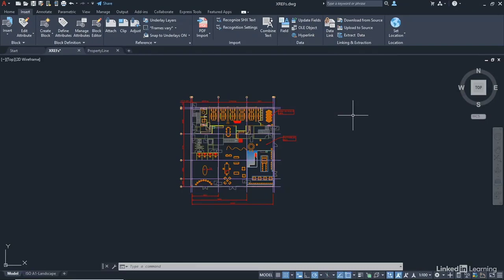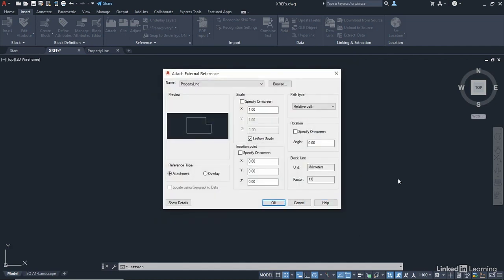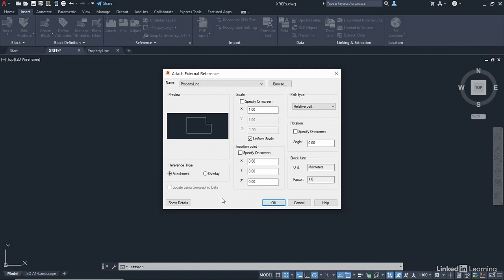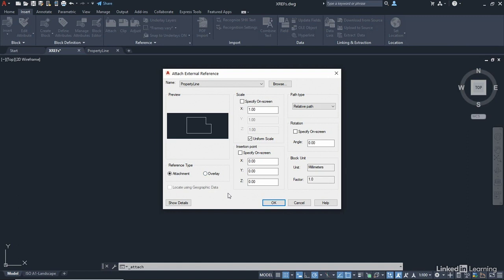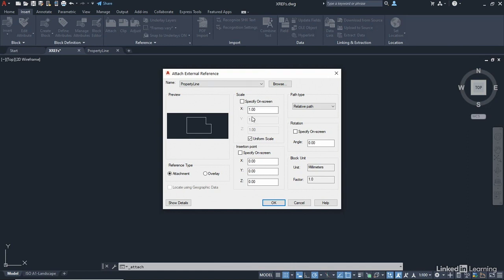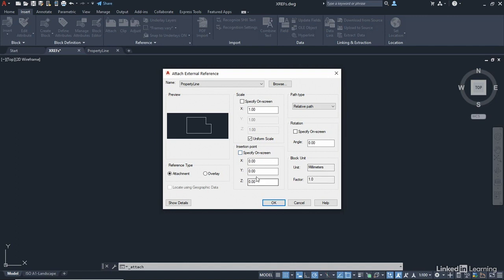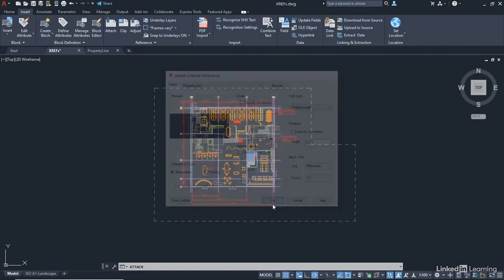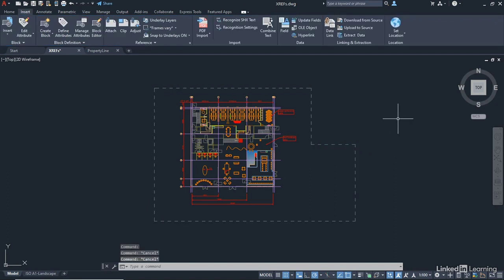50 Attaching and overlaying XRefs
Attaching and overlaying XRefs